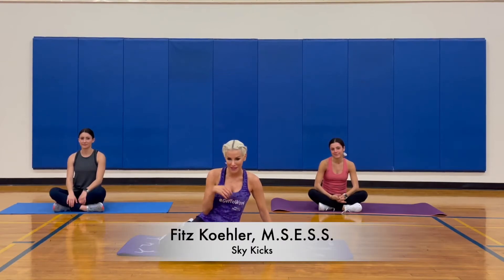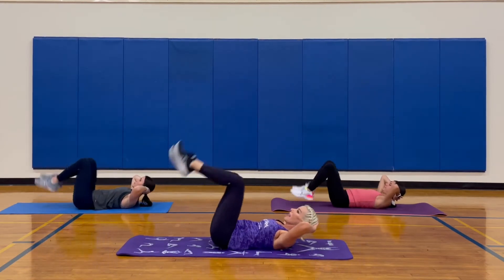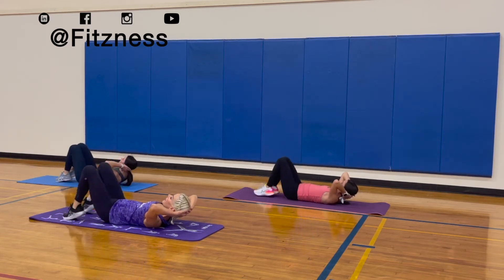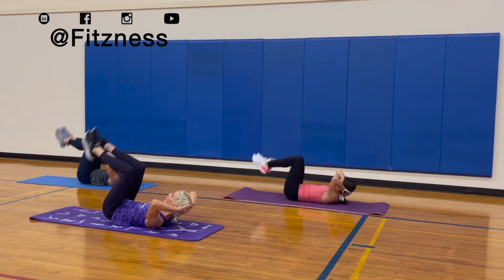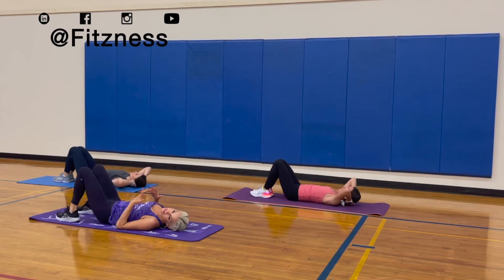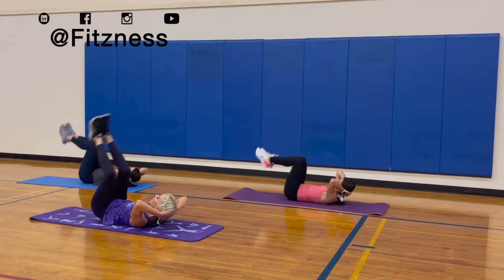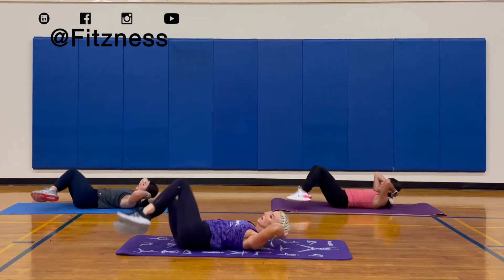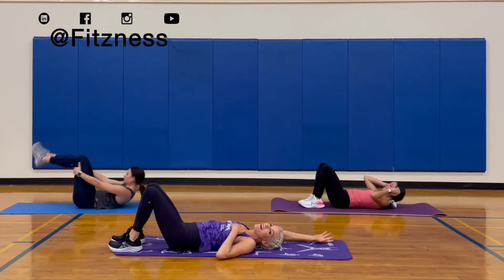Sky Kicks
Build strong abs by reaching for the sky and kicking it! Train with fitness expert and TV personality Fitz Koehler, M.S.E.S.S. of Fitzness.com